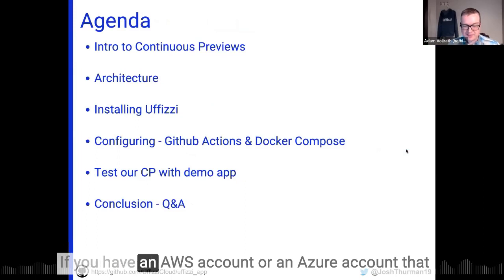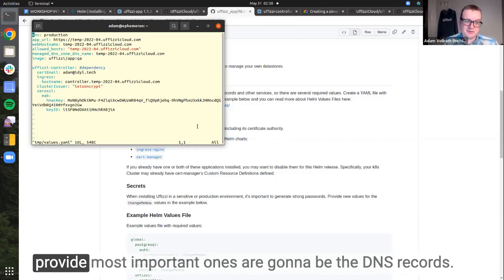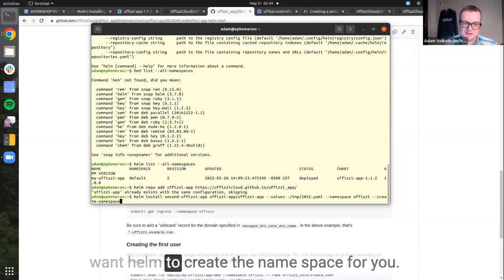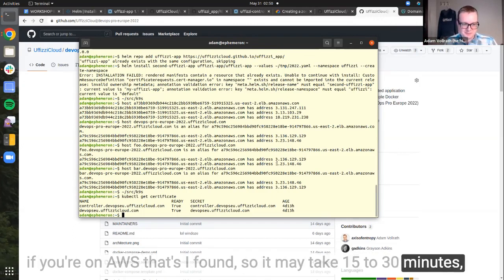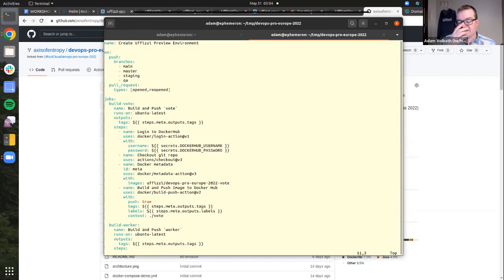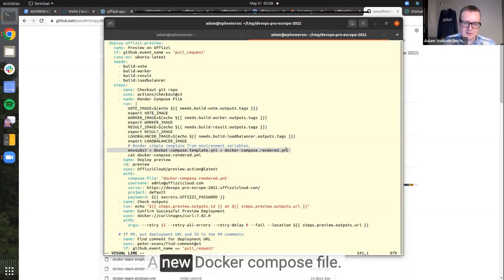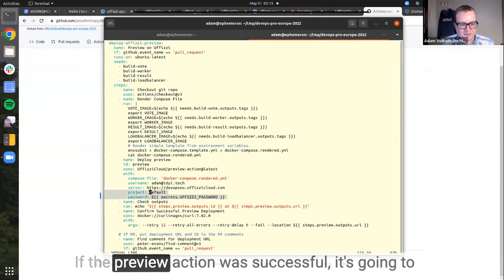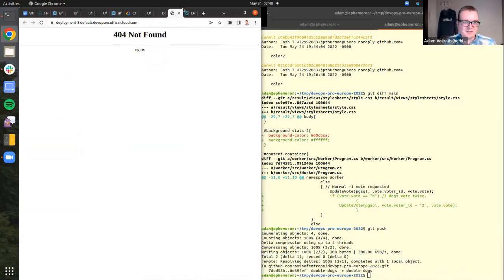Uffizzi Open Source Install May2022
Install Uffizzi Open Source via Helm onto your Kubernetes cluster to provide your Development team(s) with a lightweight, on-demand environments capability.  Highly modular and designed for integration with your existing CI/CD or for use as a stand-alone Developer tool.